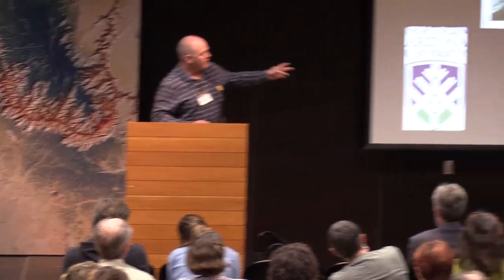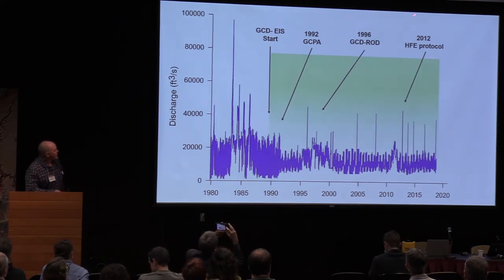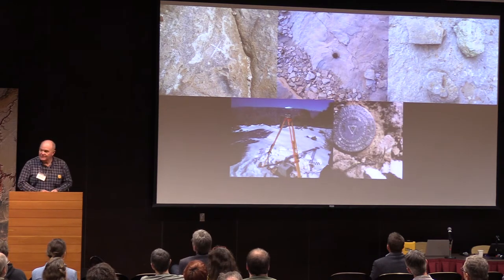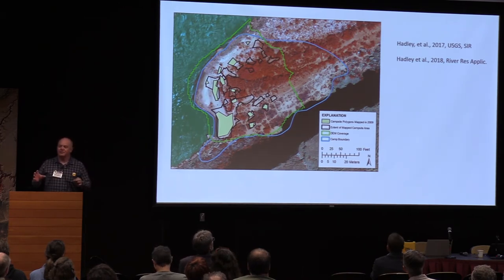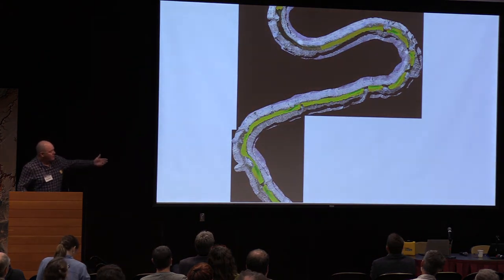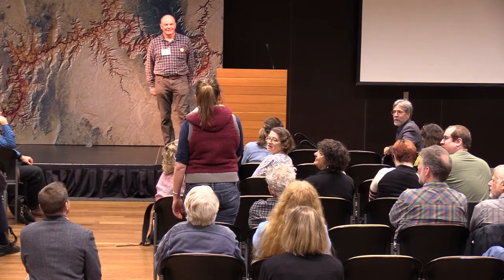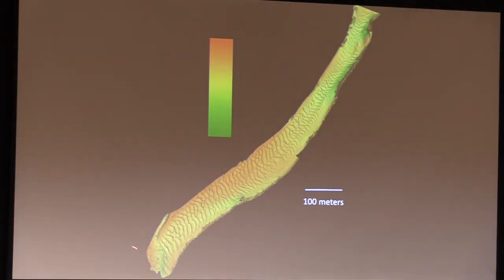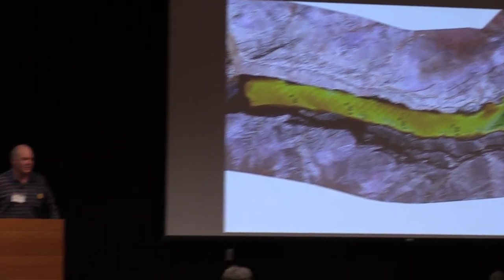Mapping the Colorado River Corridor in Grand Canyon for Ecosystem Monitoring - MGCC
Presenter: Matt Kaplinski

Presentation Description:

The passage of the Grand Canyon Protection Act (1992) and the completion of the Glen Canyon Dam Environmental Impact Statement (1996) ushered in a new era of environmental monitoring and research of the Colorado River corridor in Grand Canyon. Technological advancements in surveying and mapping systems over this period have made it possible to map larger areas with an increasing level of precision and accuracy. All of these mapping efforts rely on an accurate geodetic control network along the rim and inner canyon corridor. Examples of mapping efforts include aerial photographic, topographic, and bathymetric missions.

Aerial overflights of the entire canyon corridor have been conducted in 2002, 2009, and 2013 and the high-resolution orthophographs and photogrammetrically-derived topography form the base data set for a number of investigations. From 2009 to 2017, over 160 miles of channel have been mapped using multibeam bathymetry. The bathymetric maps reveal the form of the Channel bed and allow researchers to asses flow operations from Glen Canyon dam on the sediment resources within the Colorado River ecosystem.
About the Mapping Grand Canyon Conference:

The Mapping Grand Canyon Conference was an event held at Arizona State University's Tempe campus between February 28 and March 1, 2019. The conference marked an unprecedented exploration of the science, art, history, and practice of Grand Canyon cartography. It was a celebration and critical examination of the cartographic history of a global landscape icon.

Free and open to all, the conference delivered a two-day program of map-based story-telling, transdisciplinary analysis, state-of-the-art geospatial and cartographic demonstrations, engaging hands-on activities, and open community dialogue.

Inspiration and justification for convening such a conference was the confluence of two milestones in Grand Canyon history: (1) the centennial (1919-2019) of the legislation that led to Grand Canyon National Park, and (2) the sesquicentennial (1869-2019) of John Wesley Powell's famous first exploration and mapping survey through the canyons carved by the Colorado River, including the Grand Canyon.

The Mapping Grand Canyon Conference originated as a component of a larger research project supported through an ASU Institute for Humanities Research (IHR) seed grant: Mapping Grand Canyon: A Critical Cartographic History.